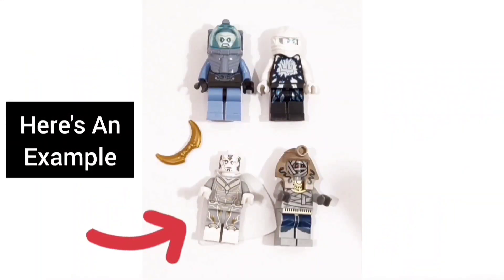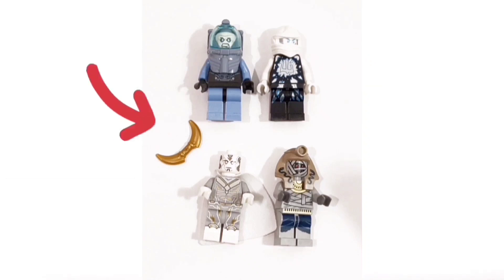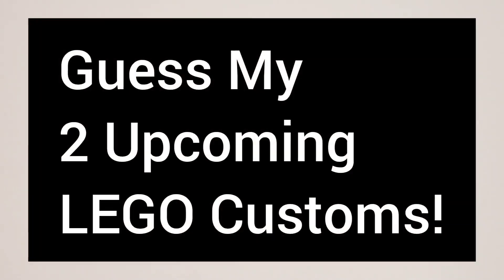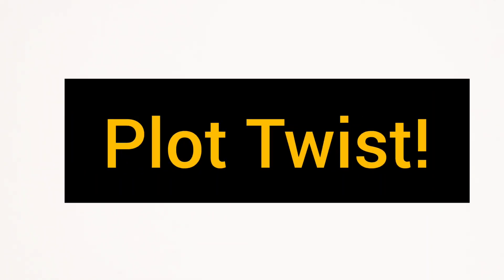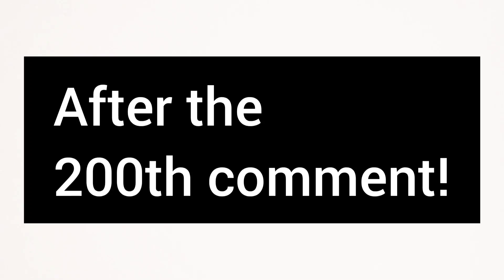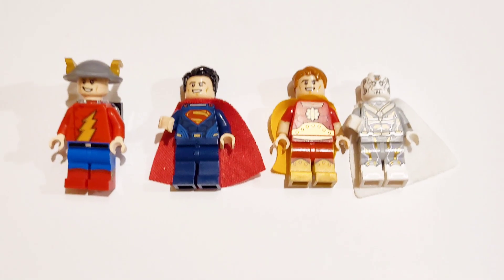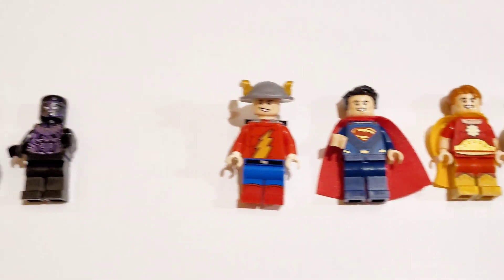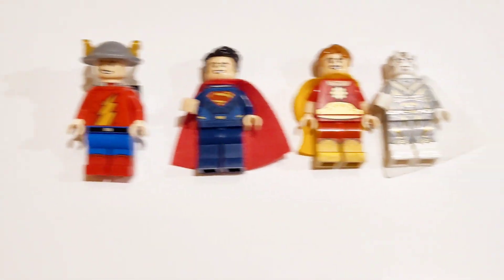Guess That LEGO Custom!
Guess That LEGO Custom! Guess which 2 LEGO Customs I am building next!